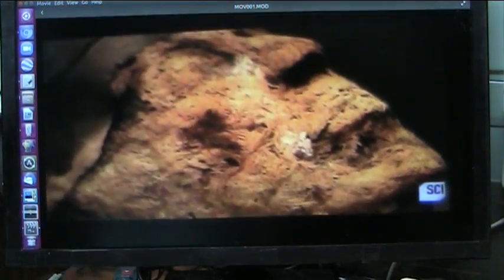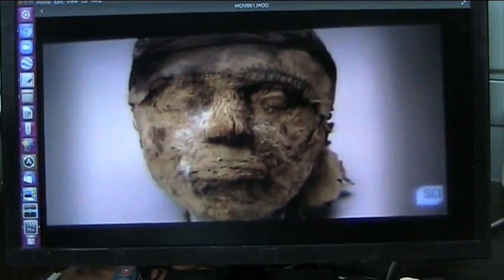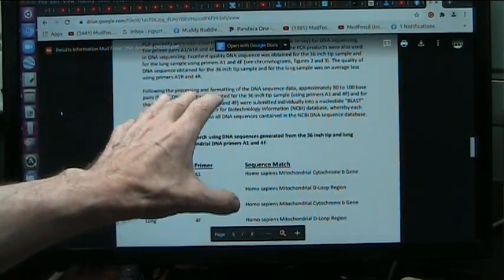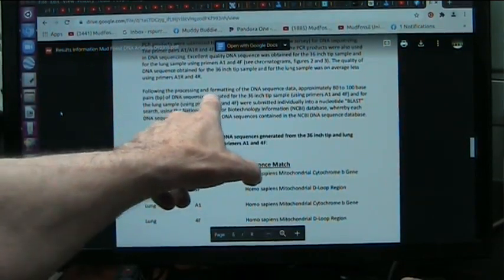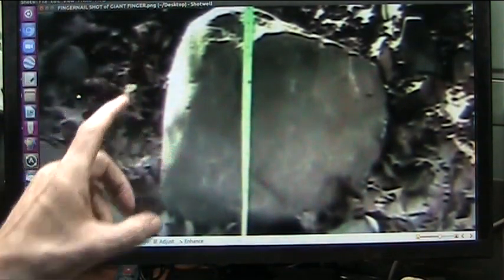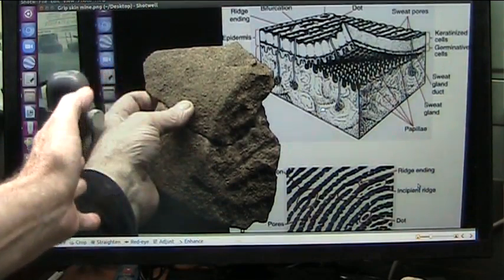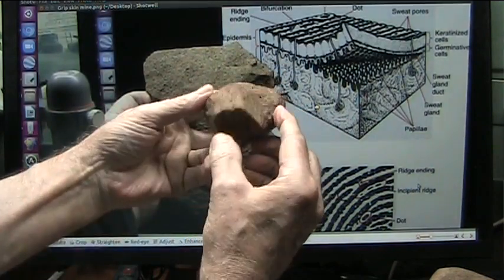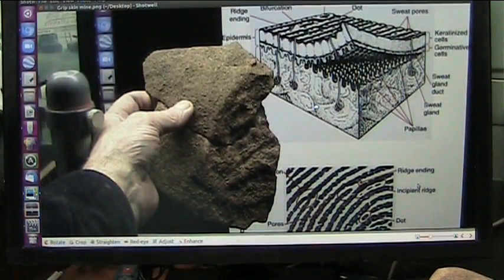Ancient DNA Extractions Verified by FBI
The FBI used ancient DNA to determine the sex of a mummy.